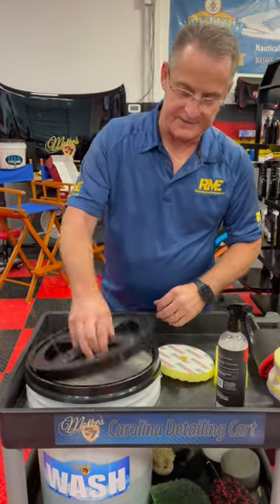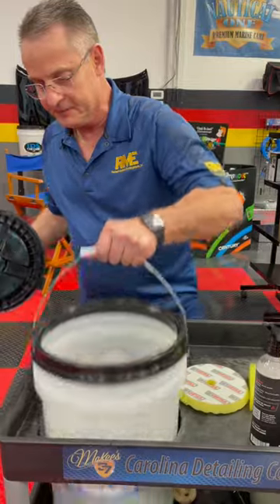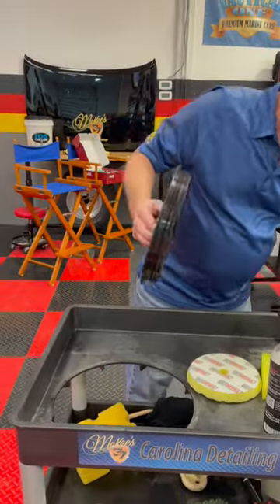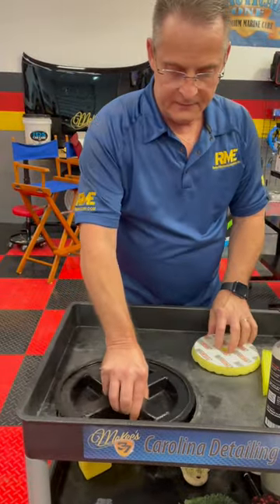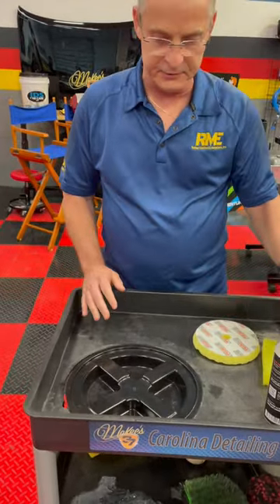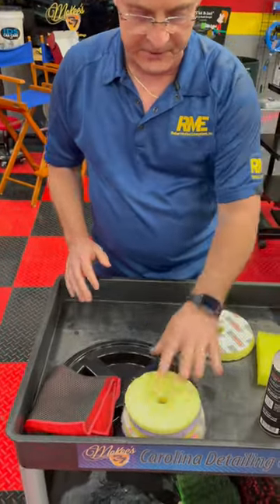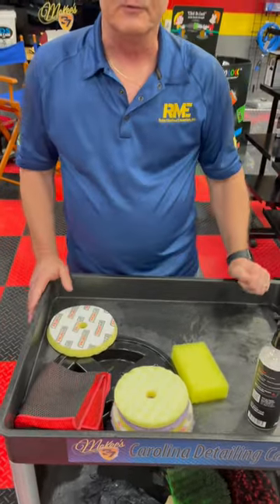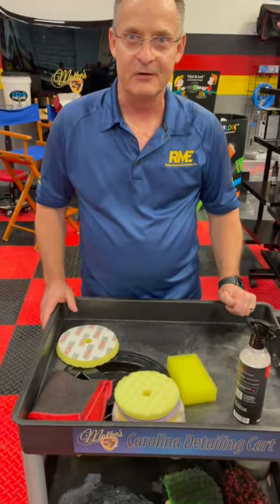McKees 37 Carolina Detailing Cart with the bucket cutout work around.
Carolina Detailing Cart With Bucket Cutout.